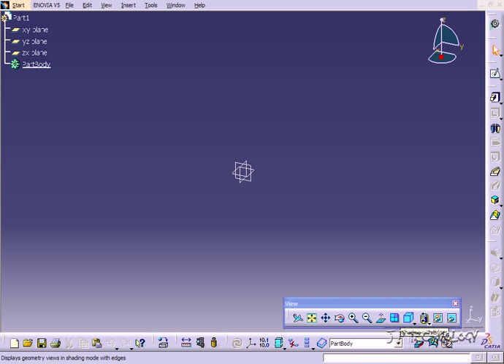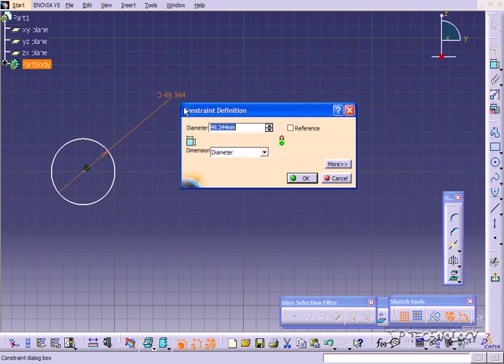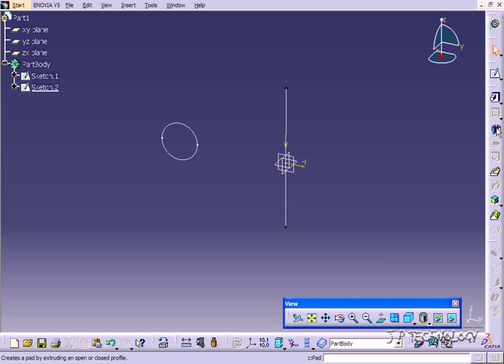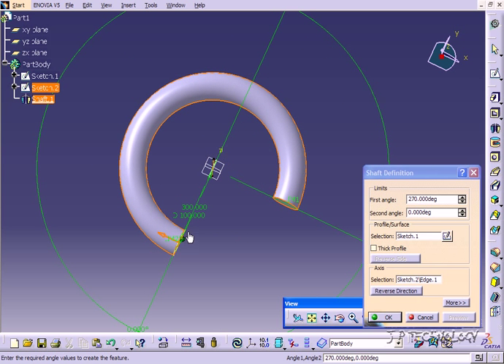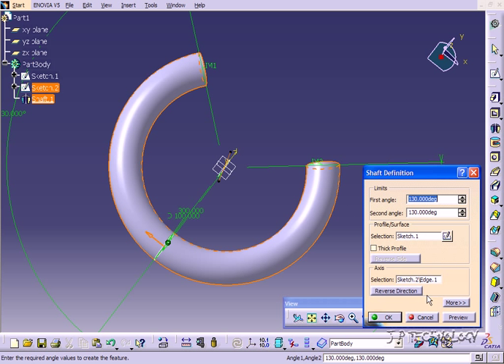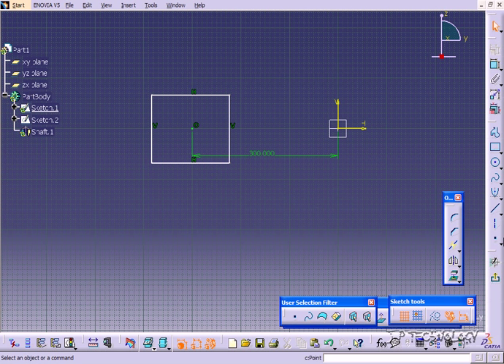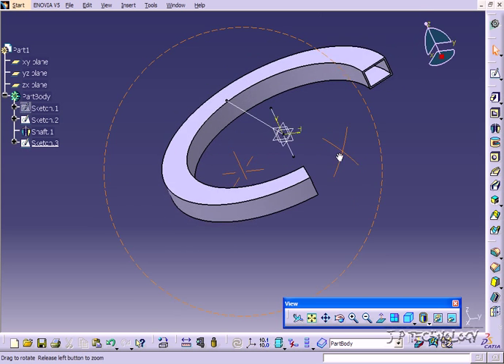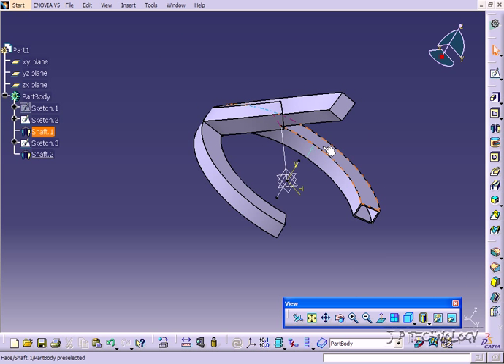Catia V5 Tutorial-45 Shaft